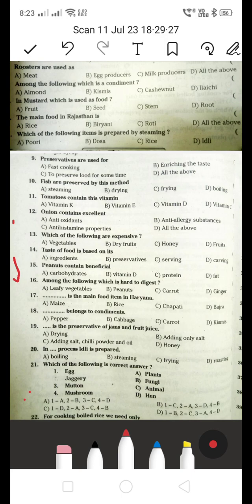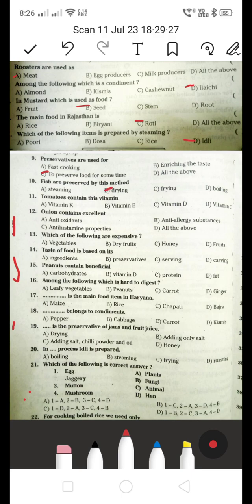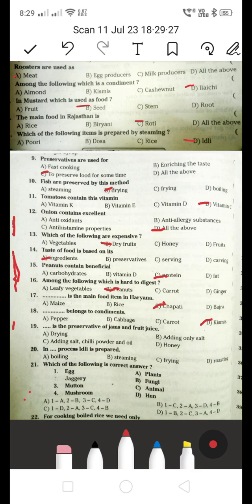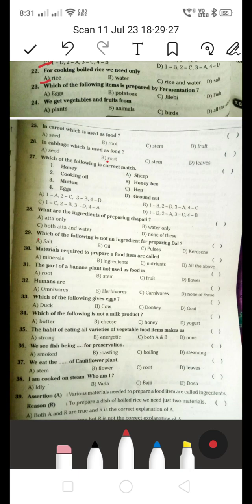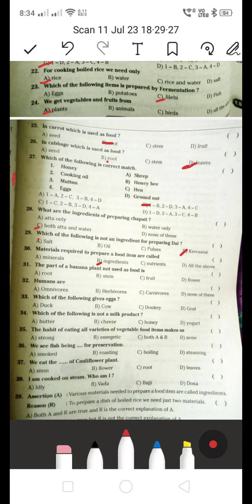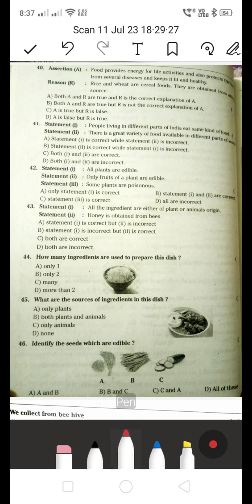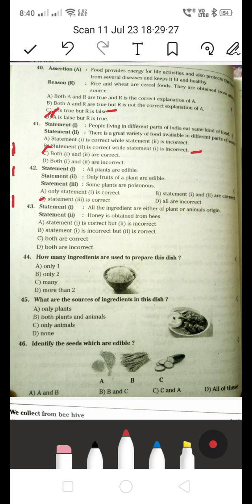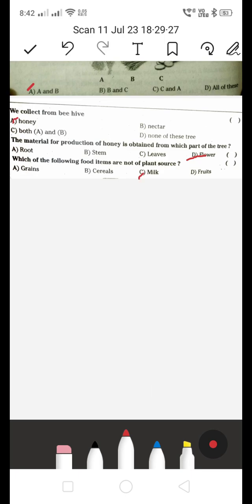Ts tet science our food lesson useful for tet ,dsc and for Gurukula also.In English medium.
Ts tet science our food lesson useful for tet ,dsc and for Gurukula also.Im English medium.